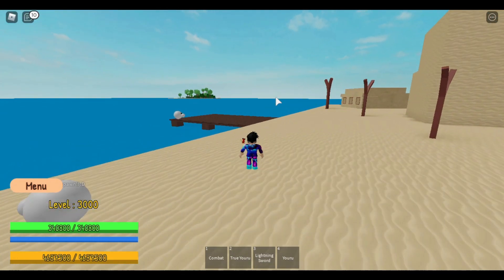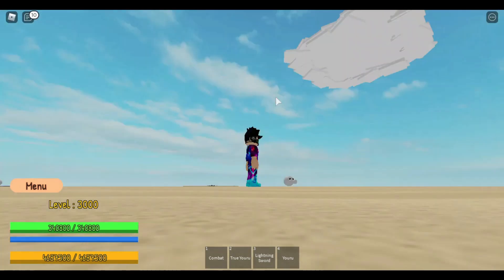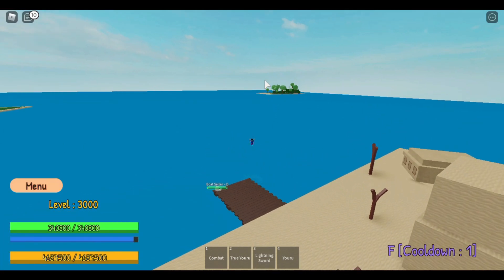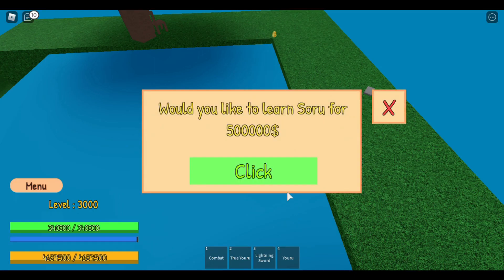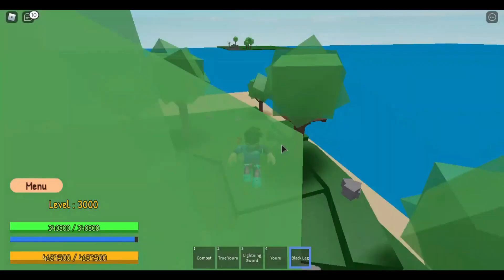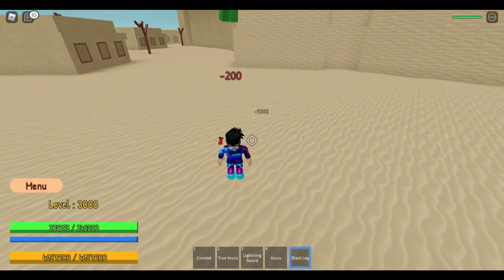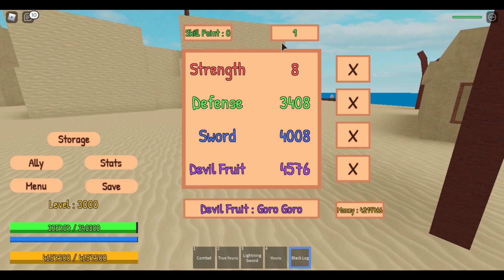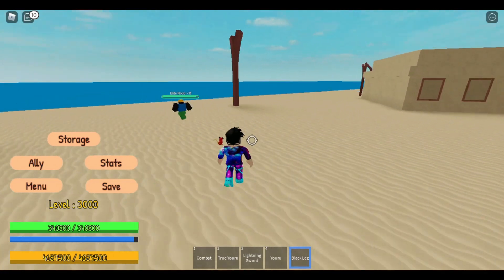SORU ABILITY+BLACK LEG FIGHTING STYLE GLUE PIECE UPDATE1